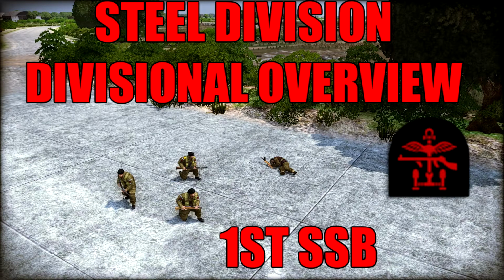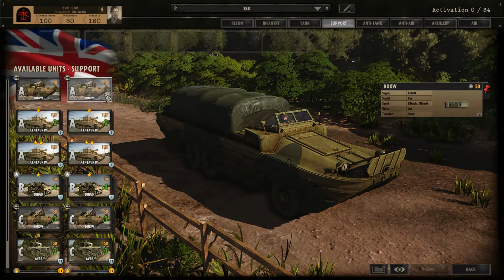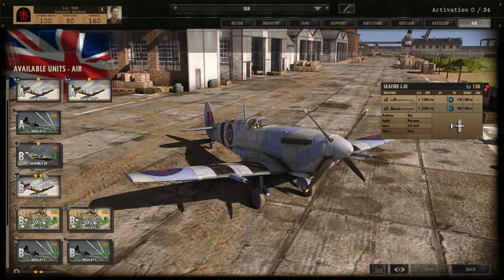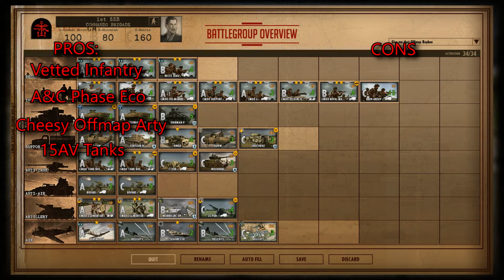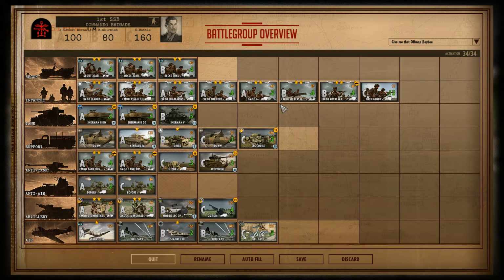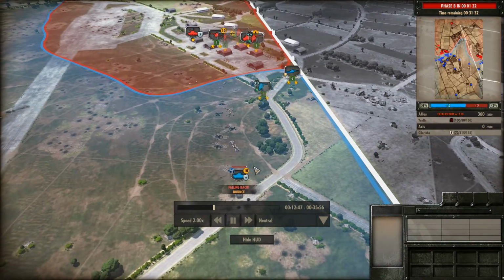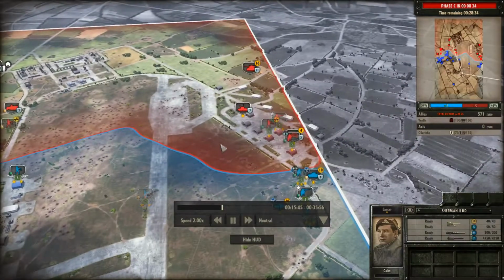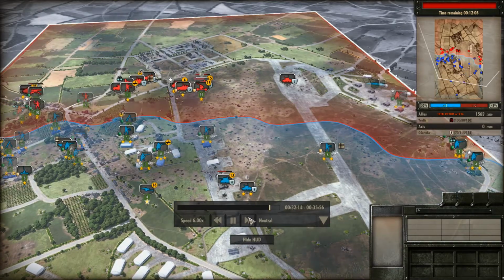Steel Division Divisional Overview (1st SSB)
No AT guns, lots of problems son. I got 99 of them but off map arty aint one.

My Deck: *CsgA09EDTsQNPBA0qEDSYQNKRA0vEDSUQNMBA0uEDUMQNQiA04EDTIQNIBA00EDTMQNMRA0nIDRkQNRxA0dEDR4QNLBA0tEDToQNJBA03EDUAQNPhA02EDR8QA==

Yuejin Deck: *CseA09EDTsQNLSA0qEDSYQNKRA0vEDSUQNLiA01EDUcQNNhA0ZEDTgQNQxA0xEDSEQNIBA0yEDTMQNKxA00EDScgNQiA0+EDR0QNHhA0sEDSQQNNxA==